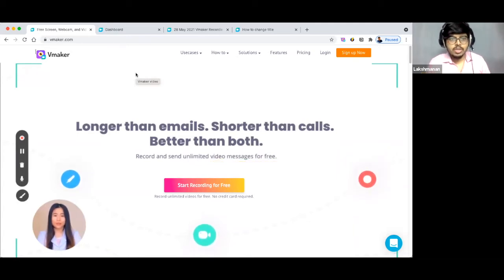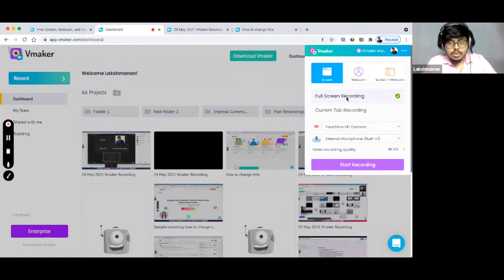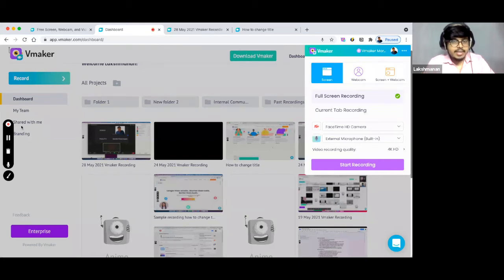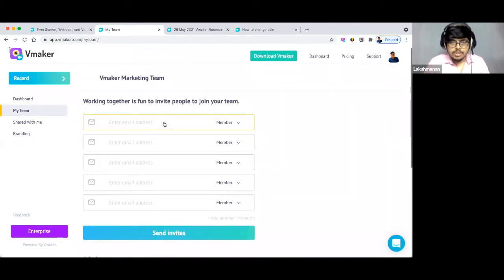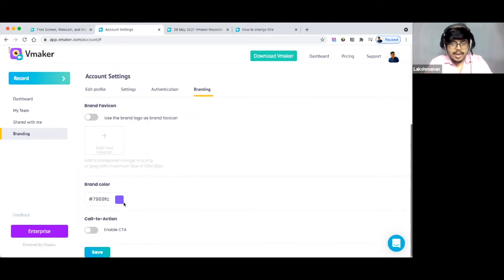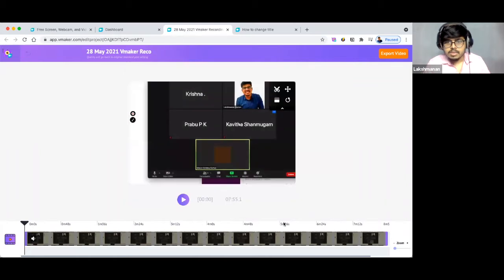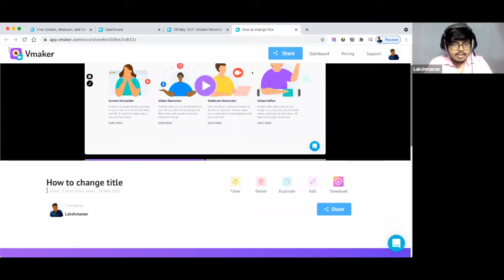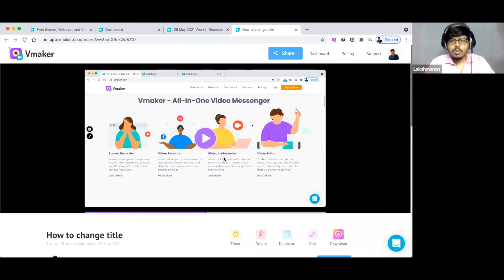Advanced Vmaker Tutorial and Product Roadmap | Vmaker Webinars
In this webinar, Lakshman gives a detailed walkthrough of Vmaker. In addition to that, he explains the product roadmap to highlight upcoming features.  If you are a new Vmaker user, this video will be extremely useful to you.